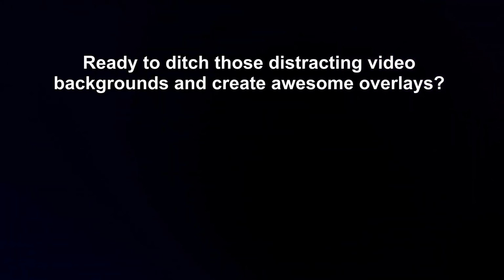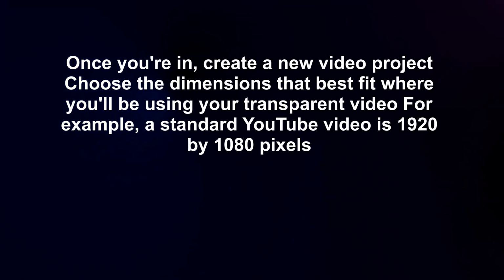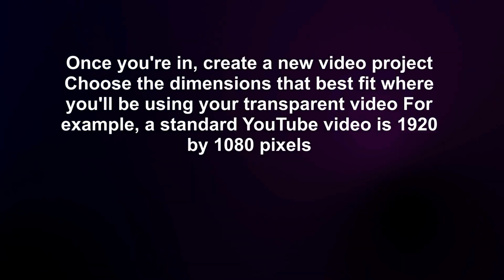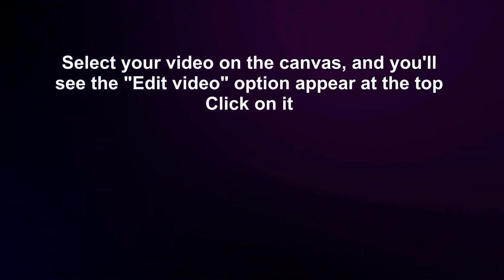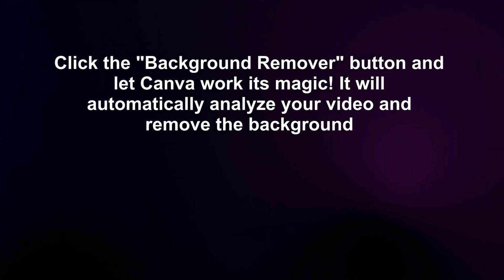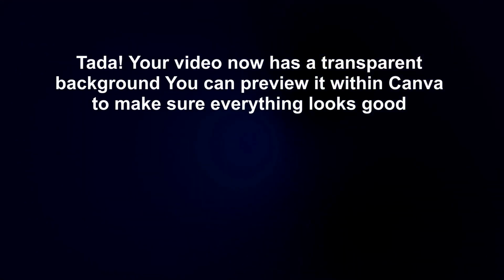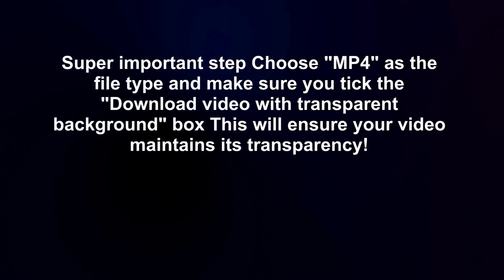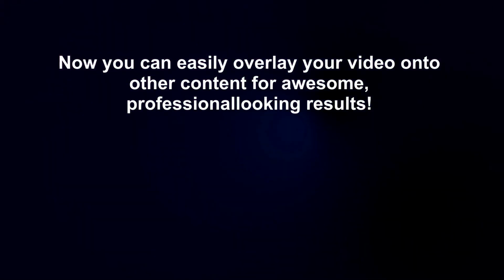How To Make Video Background Transparent In Canva - UPDATED!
How To Make Video Background Transparent In Canva shows you how to use Canva to make the background of your video transparent, allowing you to overlay it on other content seamlessly for professional-looking videos.

00:00 Intro
00:06 Creating a New Video Project
00:16 Uploading Your Video
00:22 Adding Video to Canvas
00:27 Edit Video Option
00:31 Background Remover Tool
00:36 Removing the Background
00:41 Transparent Background Preview
00:45 Downloading Transparent Video
00:50 Downloading with Transparent Background
00:58 Transparent Video Overlay